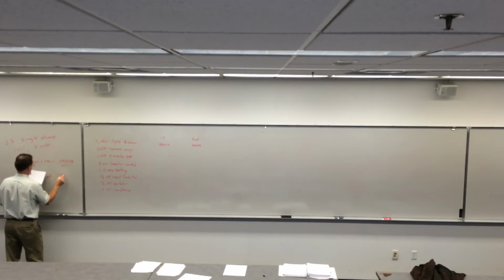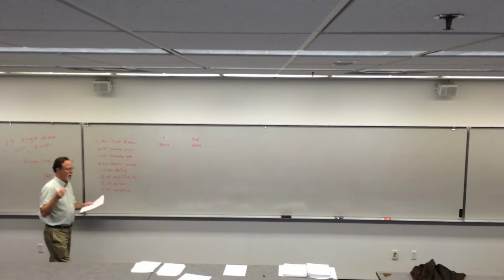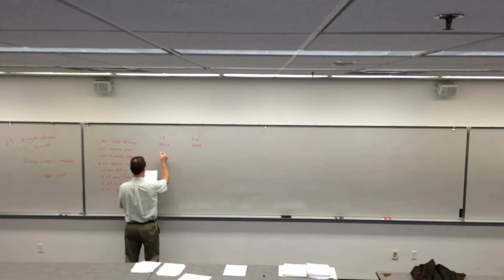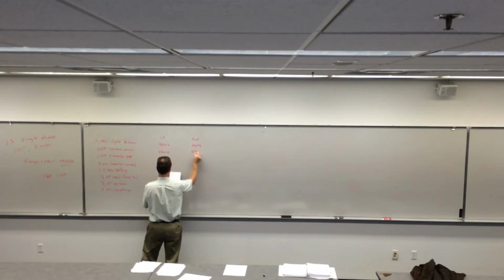Chillin570 electrical 3/14 2/4